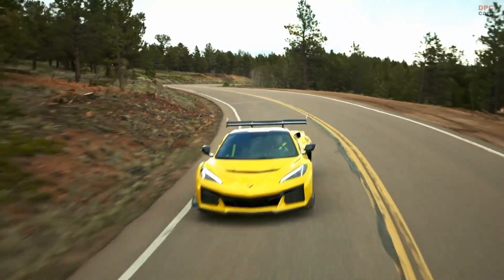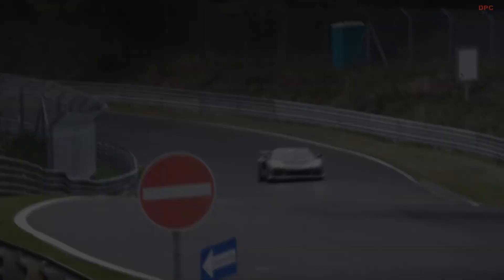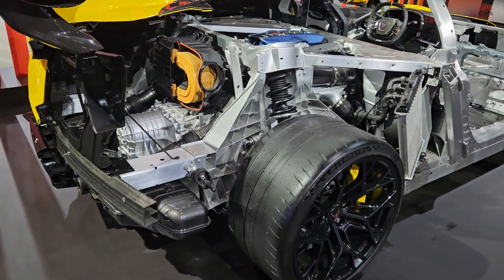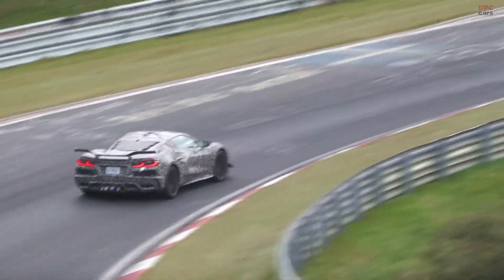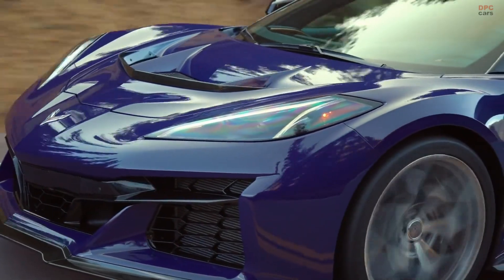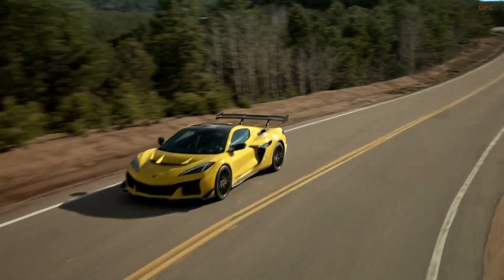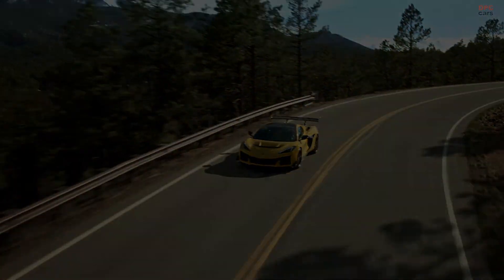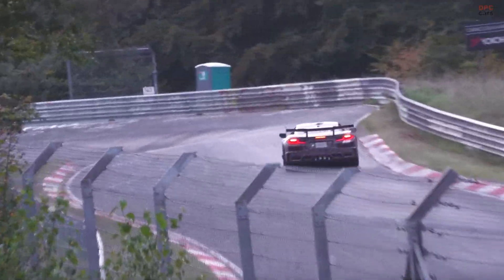Can a Rear-Wheel-Drive Car Really Hit 0-60 MPH in 2.3 Seconds? The 2025 Corvette ZR1 Says Yes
Achieving a 0 to 60 mph time of 2.3 seconds with a rear-wheel-drive (RWD) vehicle like the 2025 Chevrolet Corvette ZR1 is a feat of engineering that pushes the boundaries of automotive performance. Typically, such rapid acceleration times are the domain of all-wheel-drive (AWD) vehicles, which inherently distribute power to all four wheels, maximizing grip. However, Chevrolet has managed to challenge this norm, making the ZR1 a standout in the high-performance automotive world.

The ZR1’s blistering acceleration is powered by its twin-turbocharged 5.5-liter V8 engine, producing a staggering 1,064 horsepower. This immense power-to-weight ratio is a critical factor in achieving its record-breaking times. Complementing the engine is a state-of-the-art dual-clutch transmission, which ensures rapid and seamless gear changes, crucial for maintaining uninterrupted momentum during launches.

Key to the ZR1’s performance is its sophisticated traction management system. This technology precisely regulates engine output to prevent wheel spin, a common challenge for RWD cars under extreme acceleration. The optional ZTK Performance Package further enhances traction by including Michelin Pilot Sport Cup 2 R tires, specifically designed to maximize grip on high-performance surfaces. Combined with aerodynamic enhancements like a large rear wing and carbon-fiber elements, the car maintains optimal stability, even at high speeds.

Additionally, the ZR1’s launch control system plays a pivotal role. By electronically managing throttle input and power delivery, it ensures the vehicle accelerates as efficiently as possible without overwhelming the rear wheels. This system, paired with the downforce generated by its aerodynamic features, enables the car to remain planted during hard launches, defying the typical limitations of RWD vehicles.

However, it’s essential to note that such performance figures are generally achieved under ideal conditions. Prepped drag strips with high-grip surfaces are often necessary to extract the maximum potential of a car like the ZR1. On regular roads, variables like surface quality and tire condition could affect these numbers.

The 2025 Corvette ZR1’s achievement underscores how modern engineering can overcome traditional constraints. By blending advanced technology, meticulous aerodynamics, and high-performance hardware, Chevrolet has proven that RWD vehicles can compete with—and even surpass—the acceleration benchmarks set by their AWD counterparts. This accomplishment cements the ZR1’s place as one of the most exciting and innovative supercars on the market today.